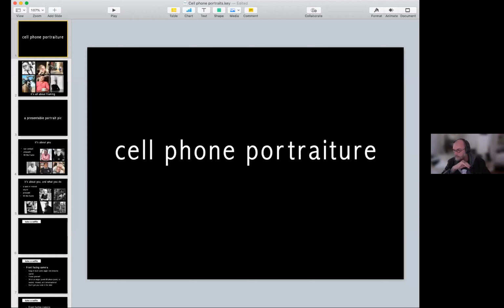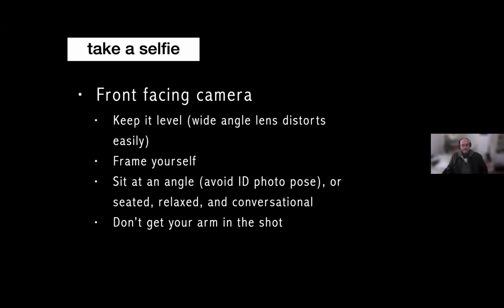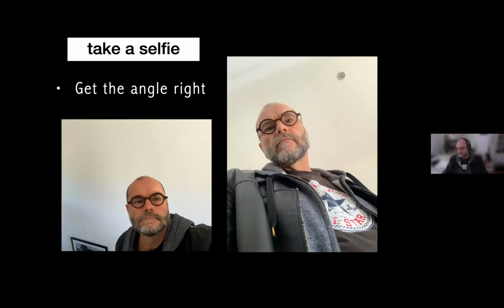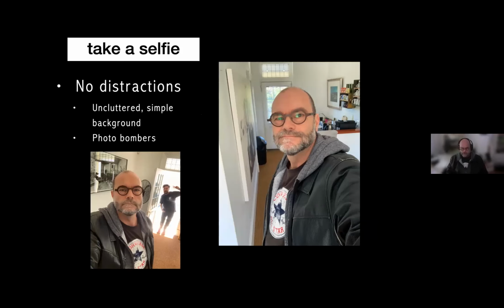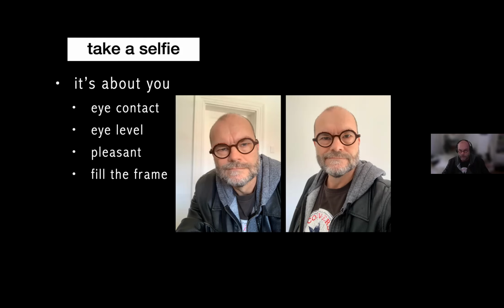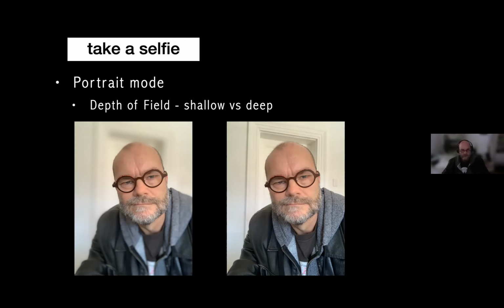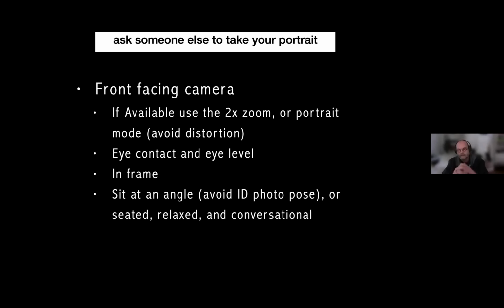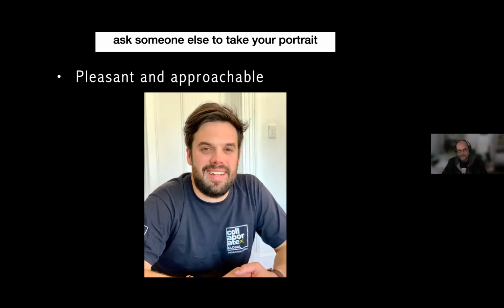Karl Schoemaker - how to take a great profile photo with your smart phone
In this informal workshop, Karl Schoemaker shares with us tips and tricks to taking professional profile pictures with a smart phone.